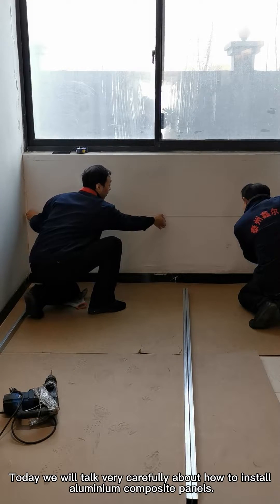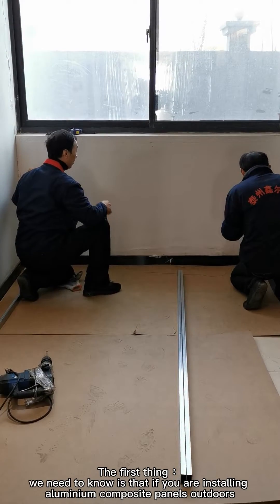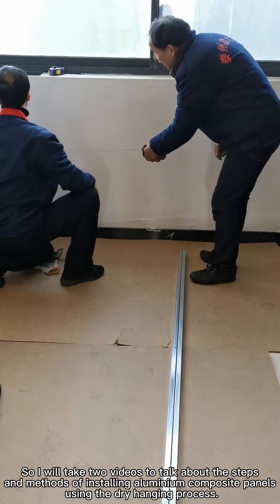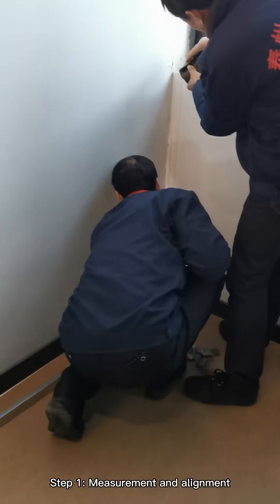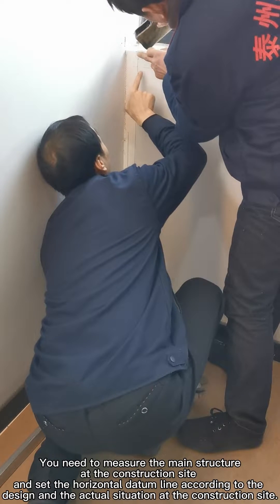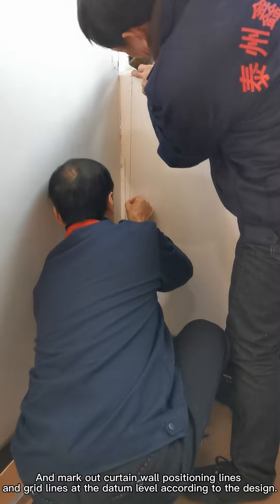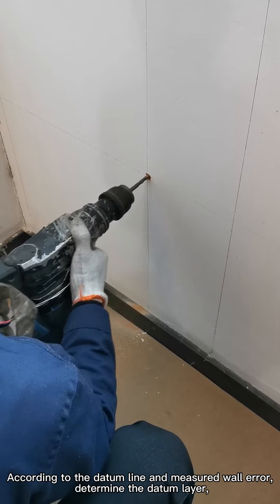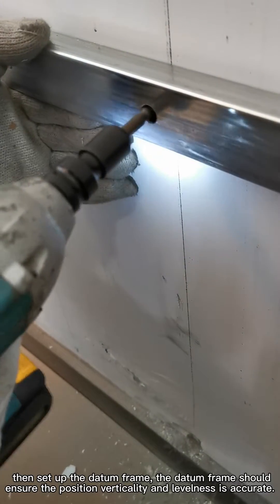This Video Is Teach You How To Install The Aluminum Composite Panels（PART A）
Today we will talk very carefully about how to install aluminium composite panels.
The first thing: we need to know is that if you are installing aluminium composite panels outdoors, the installation process is generally a dry hanging process. So I will take two videos to talk about the steps and methods of installing aluminium composite panels using the dry hanging process.
Step 1: Measurement and alignment. You need to measure the main structure at the construction site and set the horizontal datum line according to the design and the actual situation at the construction site. And mark out curtain wall positioning lines and grid lines at the datum level according to the design.
Step 2: Making the skeleton. According to the datum line and measured wall error, determine the datum layer, then set up the datum frame, the datum frame should ensure the position verticality and levelness is accurate. The skeleton is connected to the main body by horizontal and vertical frames, through connecting steel corner braces to the embedded parts and the main body, and the adapter corner braces are connected to the embedded parts by welding. After welding, the frame is painted with anti-rust paint and treated with anti-corrosion treatment.
The third step is to install the aluminium composite panels, please wait to our next video for more details.